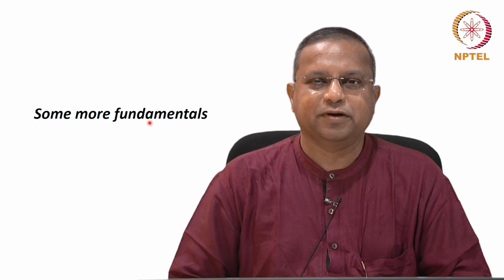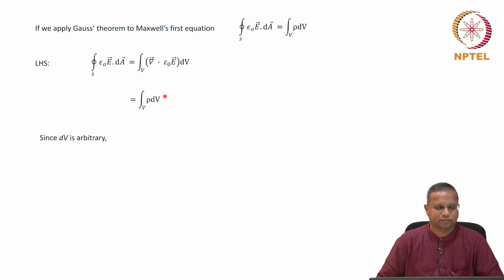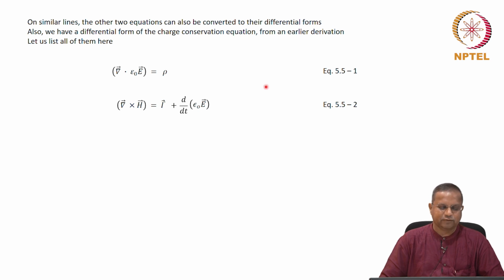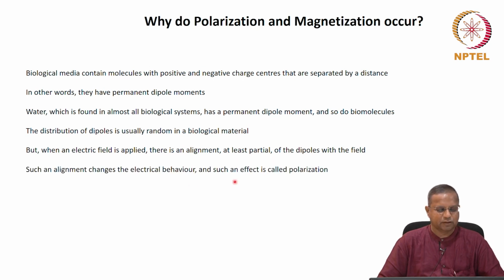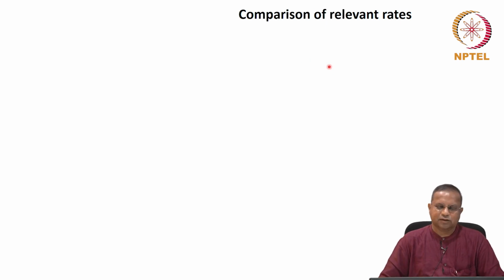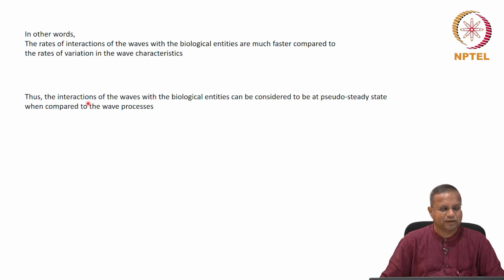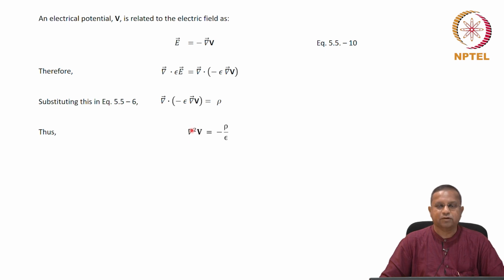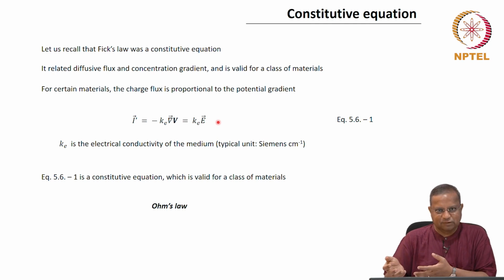Lec 52 - Charge Flux - Some More Fundamentals